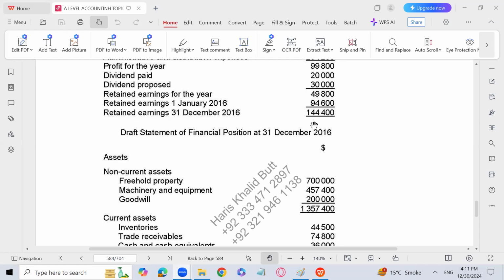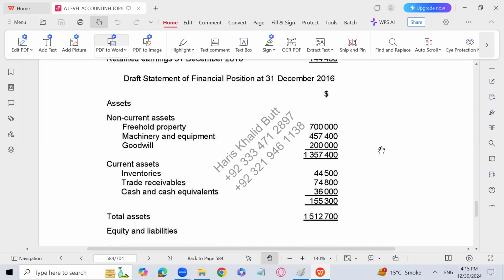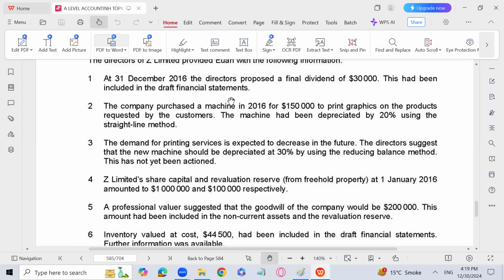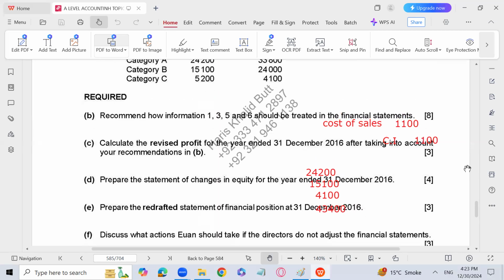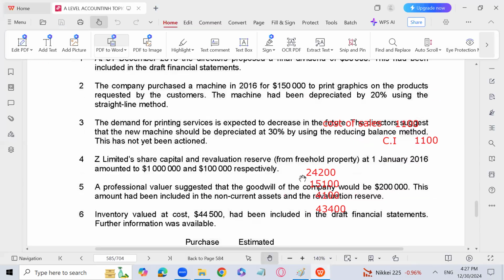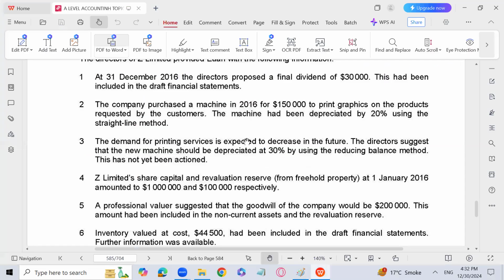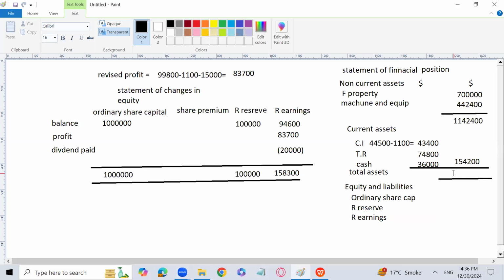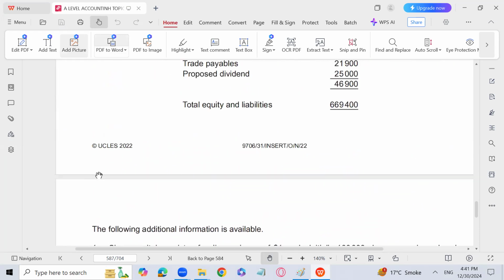A 2 Accounting - I-A-S - Lecture -12